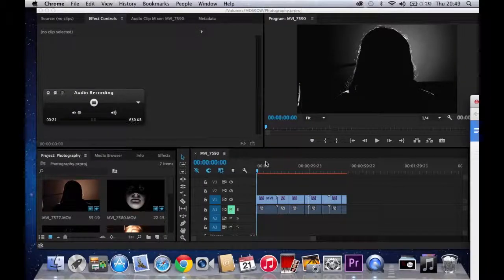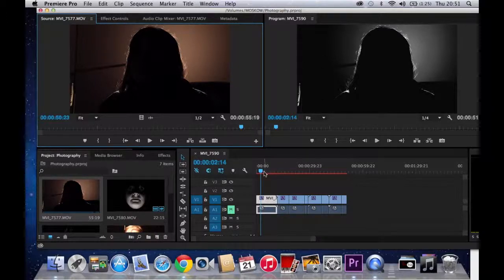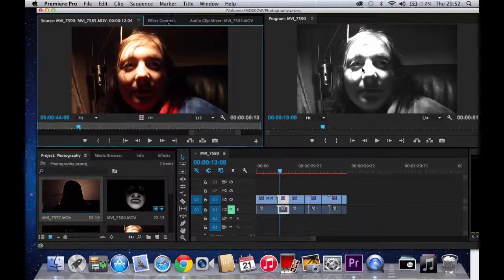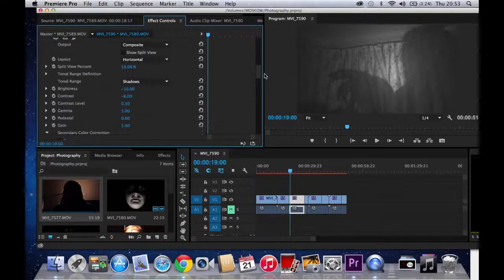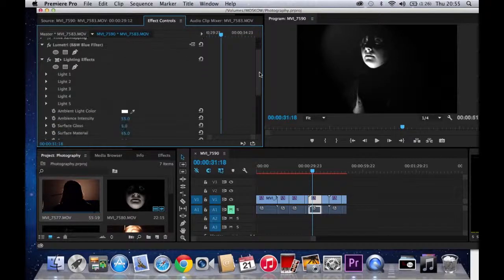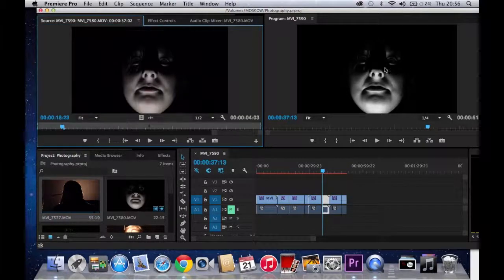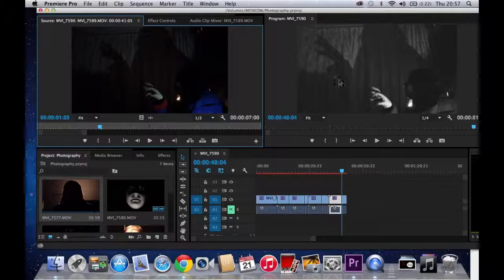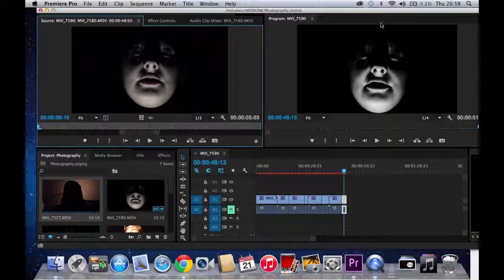Photography Evaluation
In which I exposit a short guide to the effects from my previous experiment